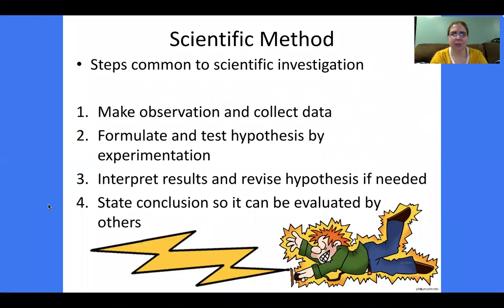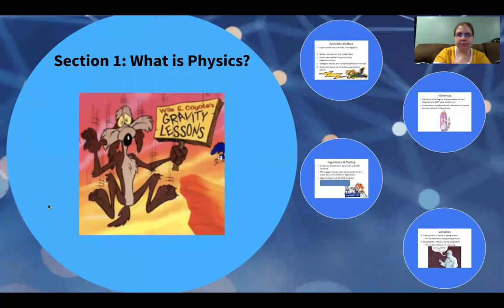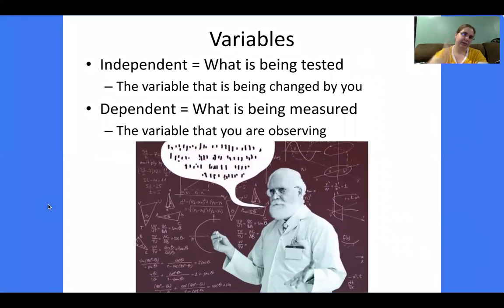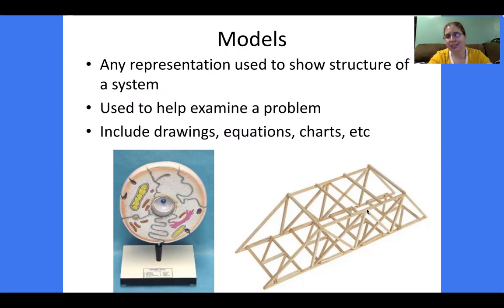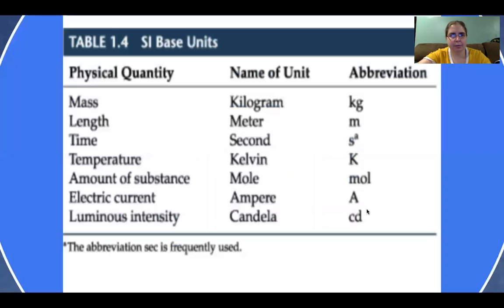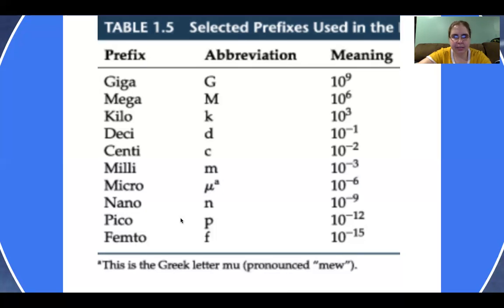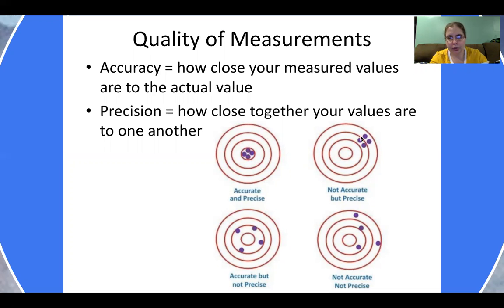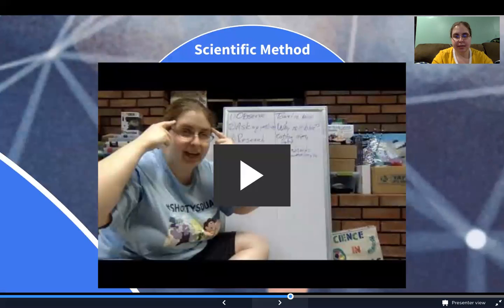Physics - Ch1 Intro to Physics Notes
This video lesson focuses on Chapter 1: Introduction to Physics. It discusses the basics of science and physics, including measurements and the scientific method. Prezi link is below.